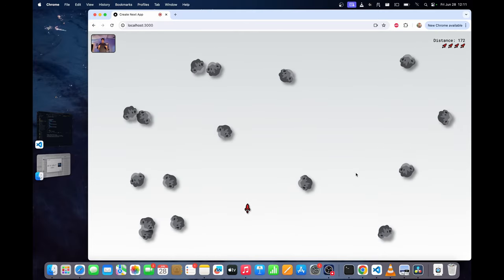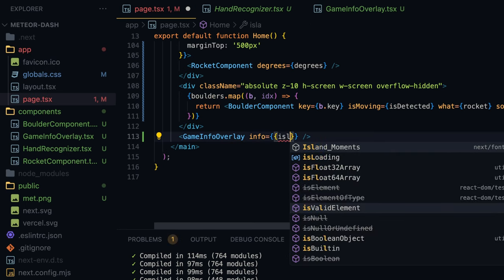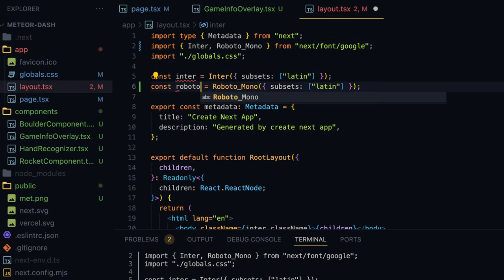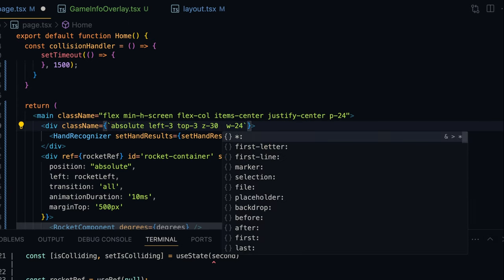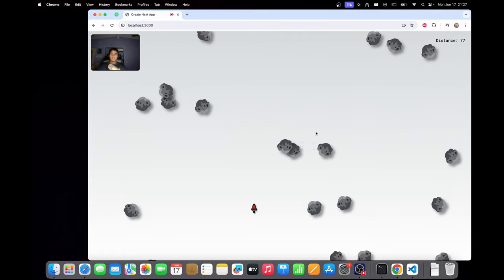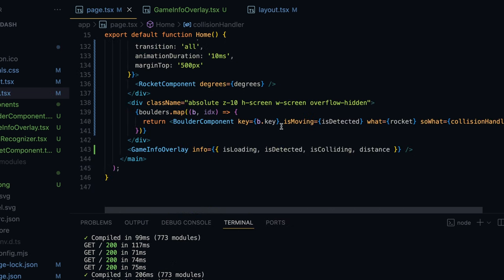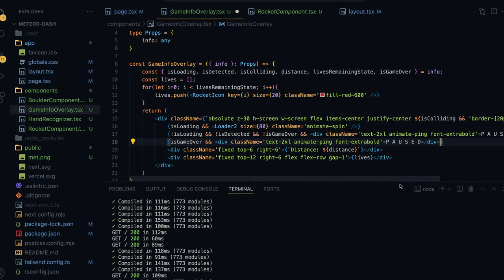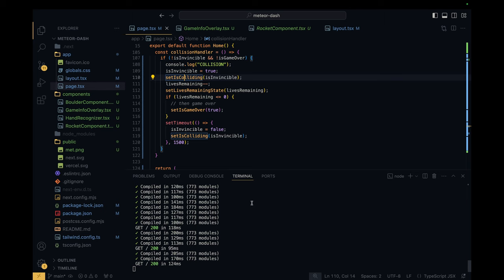Practical Tailwind CSS for Game UI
Welcome back to our series on building a gesture-controlled game using Google’s MediaPipe.js on Next.js! 🎮🖐️ In this fifth video, we first create a overlay screen to show game information like play/pause state, count miles, game over etc. Next we build the game logic that gives the player 5 tries and makes the game over when it runs out.